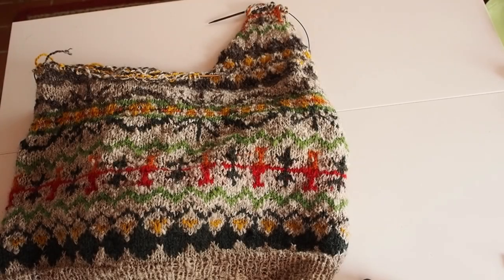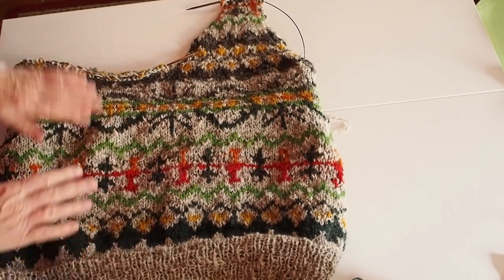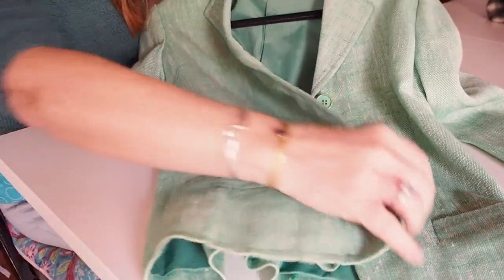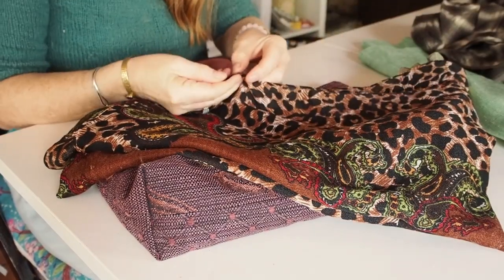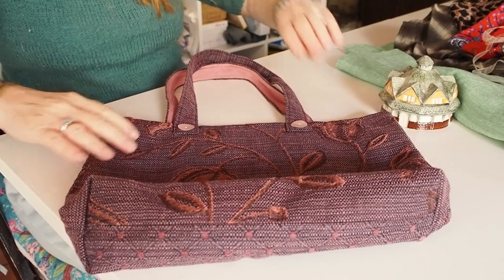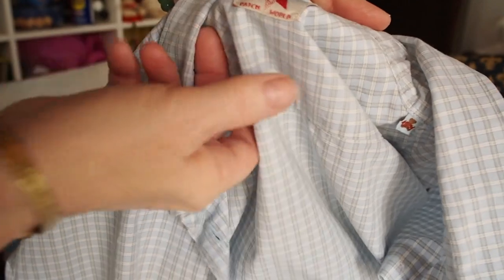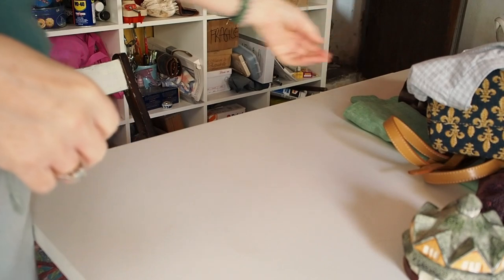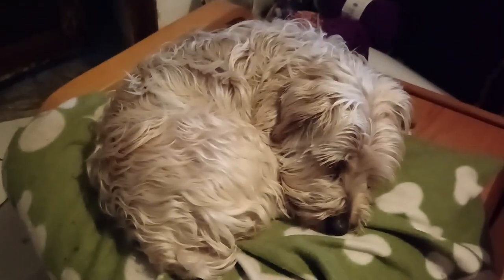My Online Thrifted Finds, Knitting Update: Cosy Fair Isle Pullover & Wonderful Online Vintage Haul.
Join me for a delightful double feature as I share the latest progress on my Fair Isle pullover project, basking in the sunshine (and breezes) on my balcony while knitting. Plus, I show you my recent online thrifted hauls from Vinted, where I grabbed some fabulous vintage treasures to add to my collection.
From intricate and tricky knitting techniques to my thrifting discoveries, I hope you will find this video interesting. I hope any one interested in crafting and vintage fashion will enjoy it.
Don't miss out on the cosy vibes and creative inspiration from my little cottage on the mountain!